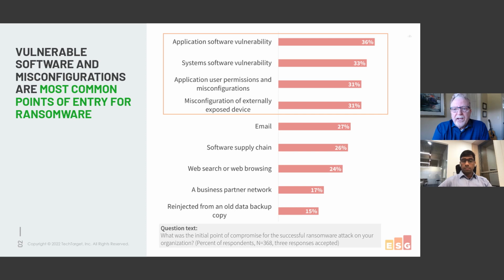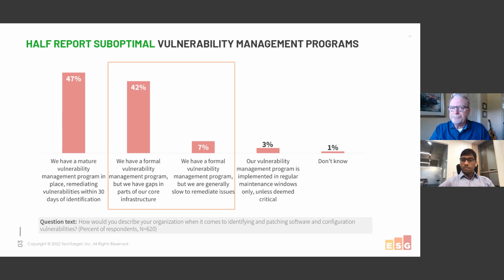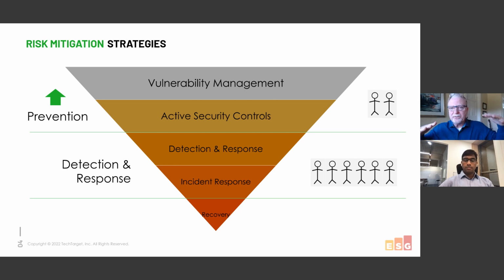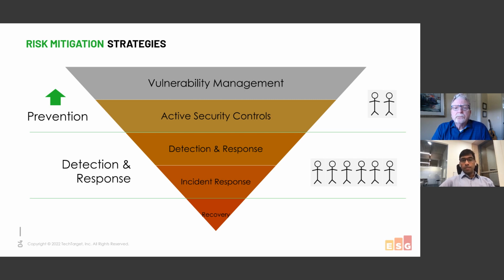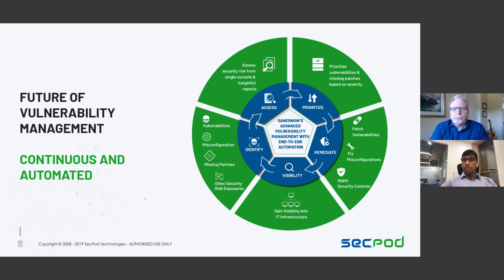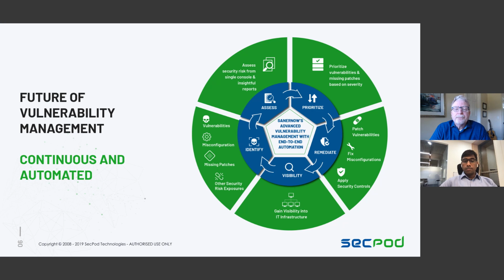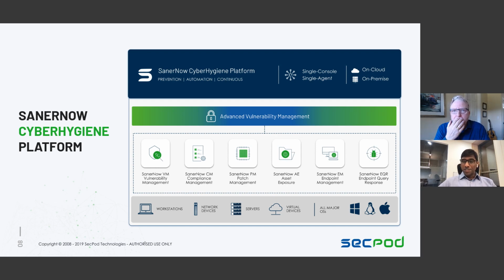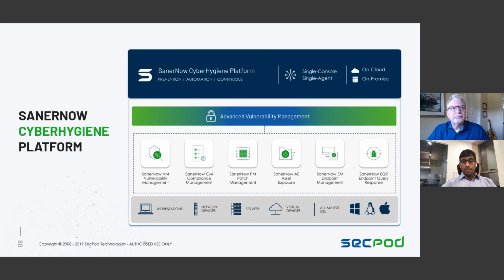Increasing Vulnerability Management Program Velocity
Cyberhygiene remains a critical component of cybersecurity strategy. The ransomware threat is increasing the need of vulnerability assessment, prioritization, and rapid remediation, requiring security and IT teams to work together more than ever before by using integrated and consolidated vulnerability assessment and patching systems. Speed is critical throughout the process, including asset discovery, vulnerability assessment, prioritizing, and remediation.

This research-driven webinar, conducted by ESG Principal Analyst Dave Gruber, will analyze vulnerability management difficulties and introduce methods to accelerate and optimize vulnerability management programmes.

About SecPod
SecPod is a cyber-security technology company. SecPod (Security Podium, incarnated as SecPod)was founded in the year 2008. ISecPod's SanerNow helps in preventing cyberattacks and implement cyber-hygiene measures so that your organization stays ahead of cyberattacks.